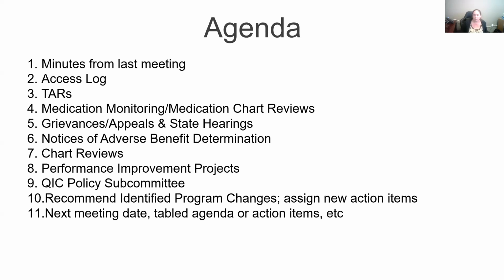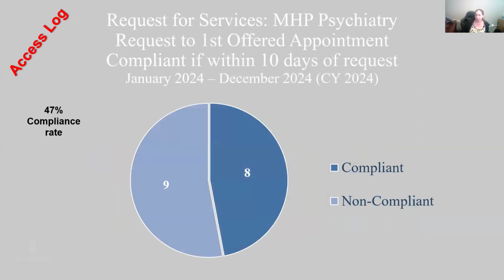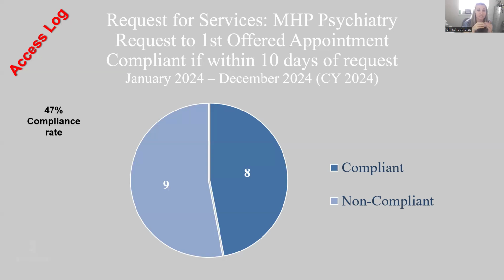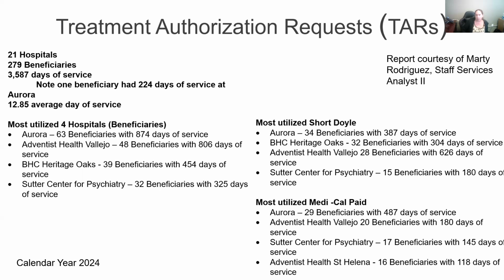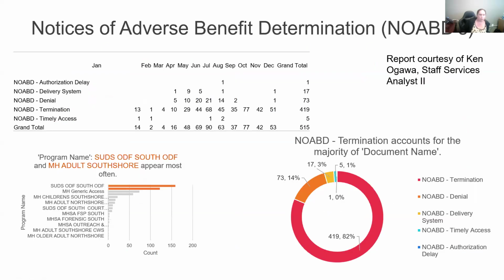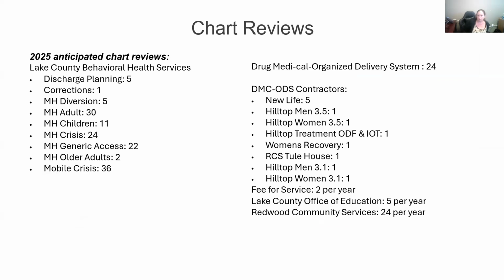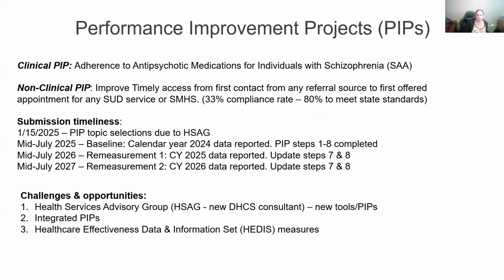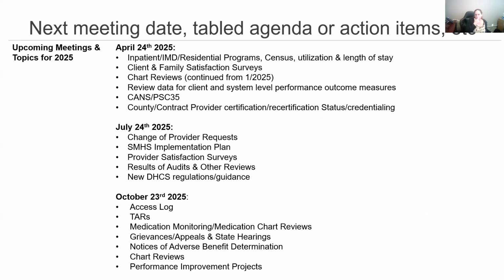LCBHS Quality Improvement Committee 1-30-2025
Recording from Lake County Behavioral Health Services Quality Improvement Committee meeting held via Zoom on January 30, 2025